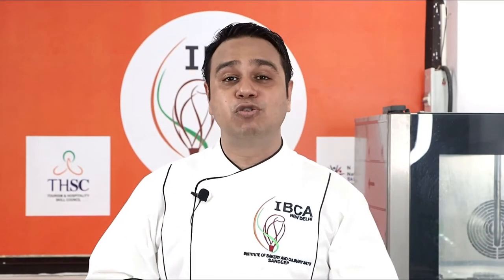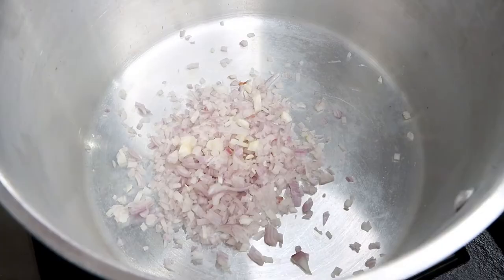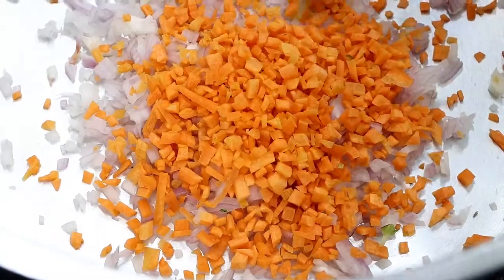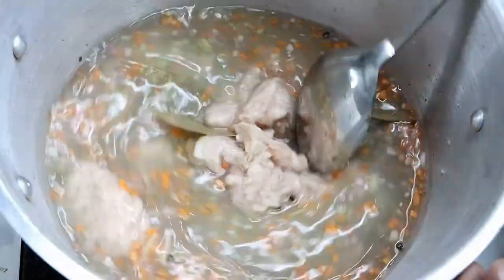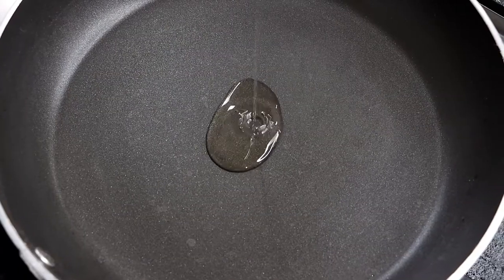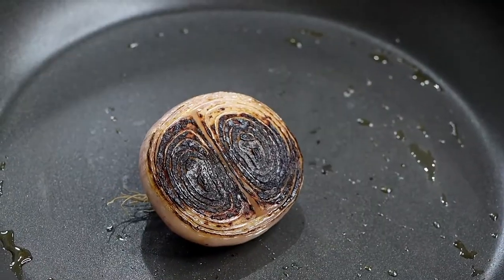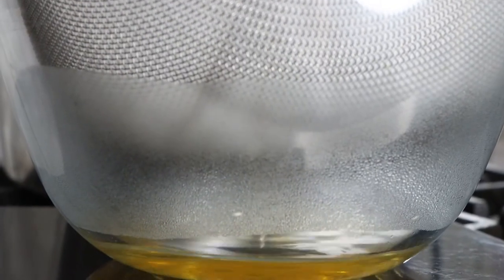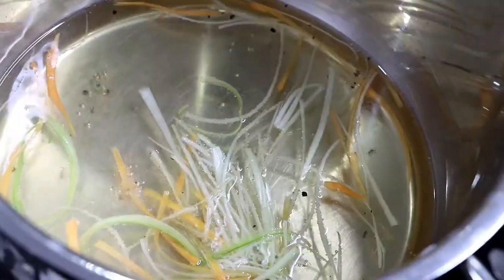Chicken Consomme | Most easiest method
consommé is a type of clear soup made from richly flavored stock, or bouillon that has been clarified, a process that uses egg whites to remove fat and sediment.